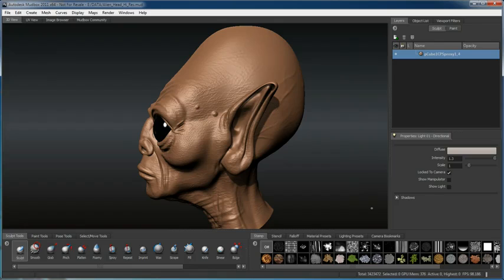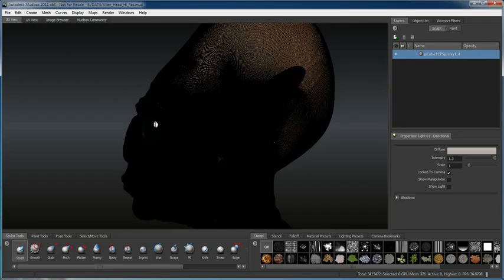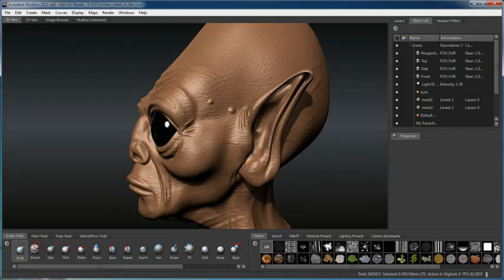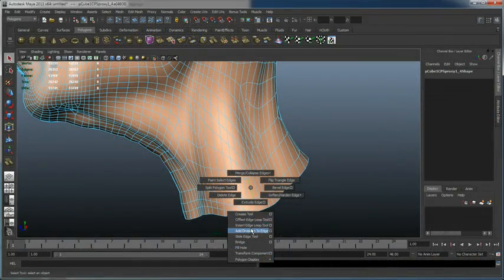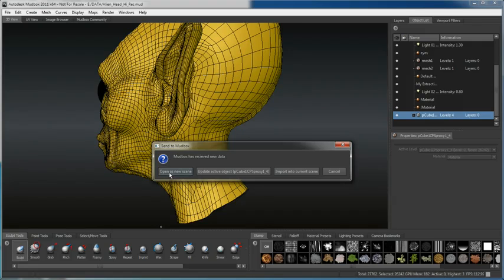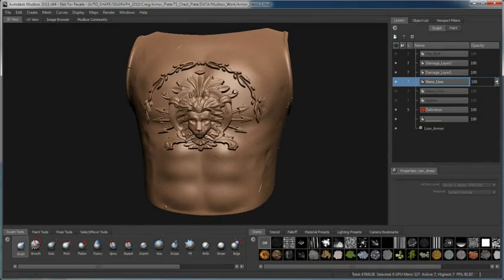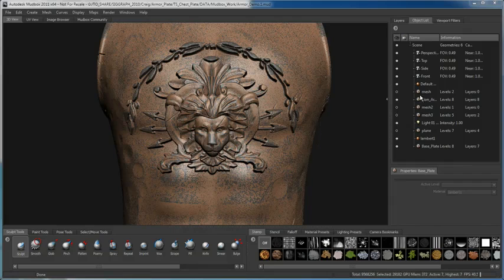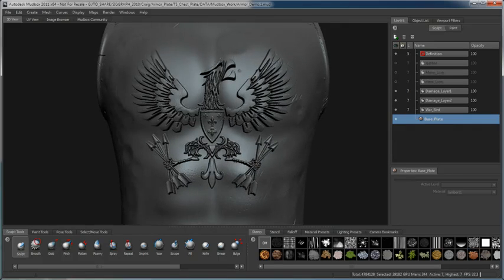Mudbox 2011 Subscription New Features part 2.flv